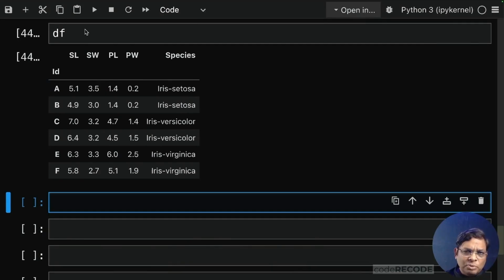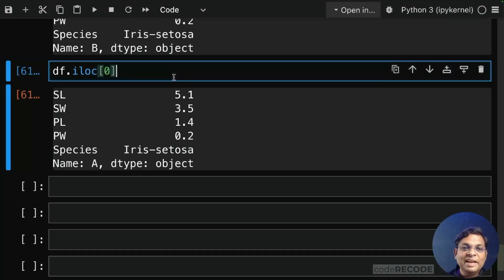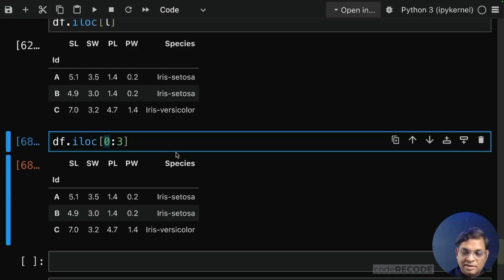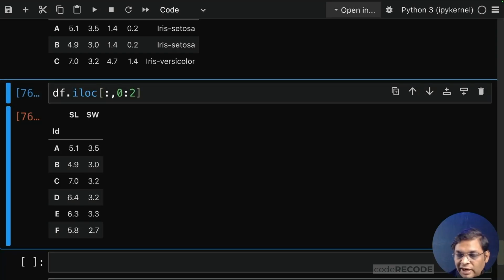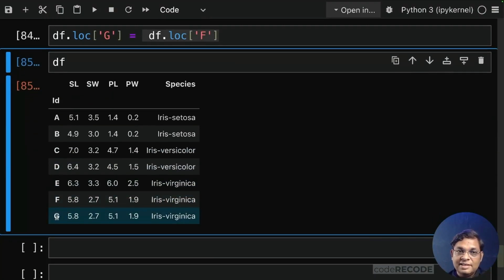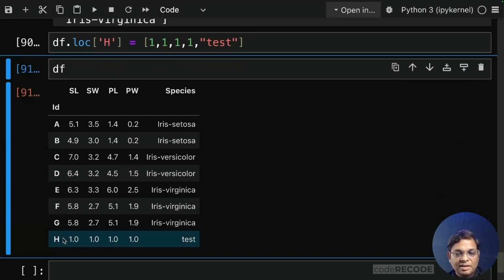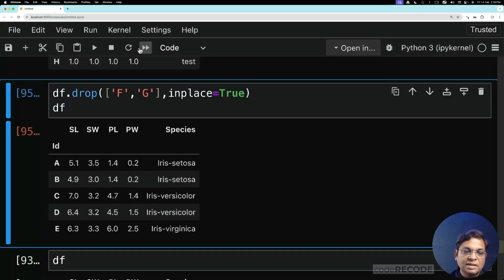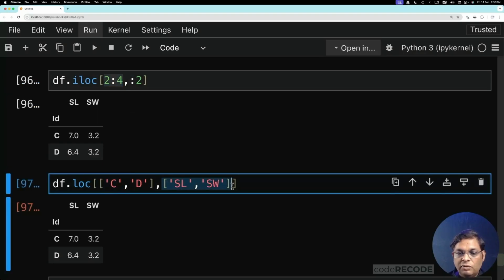Advanced Row Handling in Pandas: Tips and Tricks | Slicing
In this video, we delve into row selection in Pandas, continuing from the previous episode on column selection. We explain the usage of loc and iloc for selecting rows by labels and integer indices respectively. The video covers selecting single and multiple rows, using ranges, slicing, copying rows, and dropping rows from a DataFrame. Learn how loc and iloc differ and its specific use cases, along with practical examples to solidify your understanding. Check the description for the dataset used.

📕 CHAPTERS
00:00 Introduction to Selecting Rows in Pandas
00:32 Understanding df.loc and df.iloc
01:27 Selecting Multiple Rows and Columns
03:32 Advanced Row Selection Techniques
05:02 Copying and Dropping Rows
08:19 Using Labels with df.loc